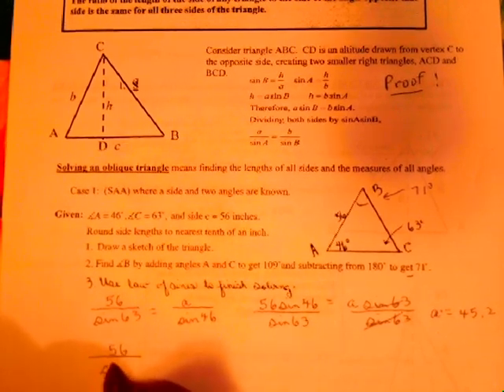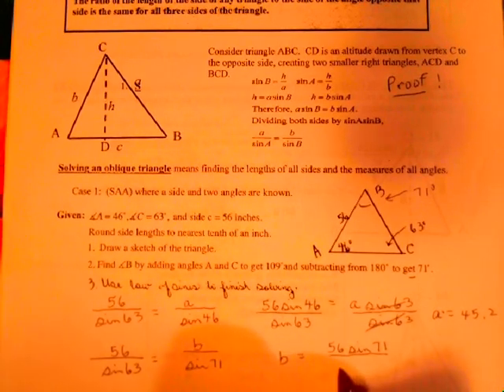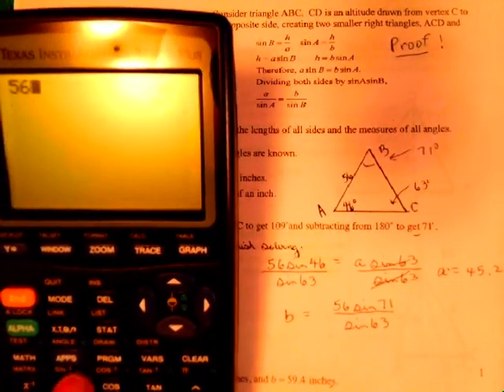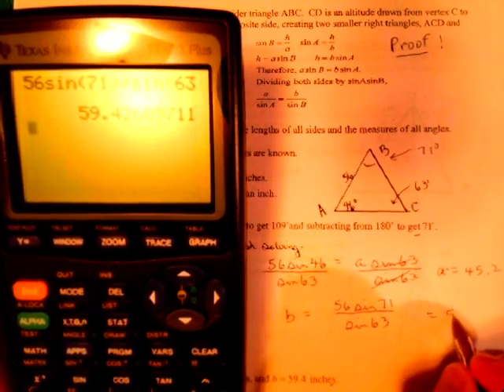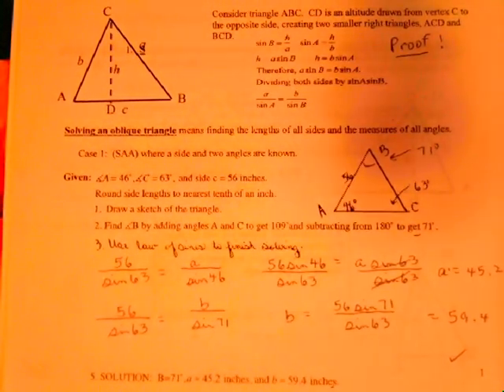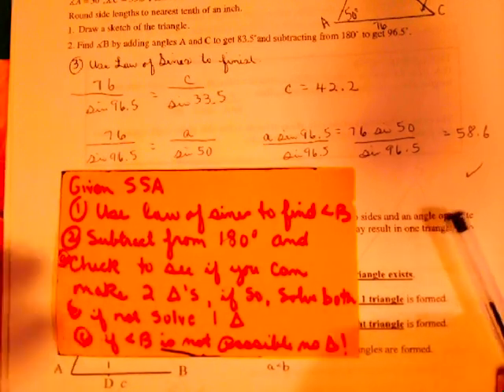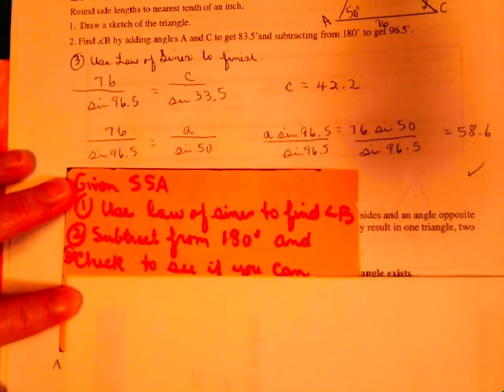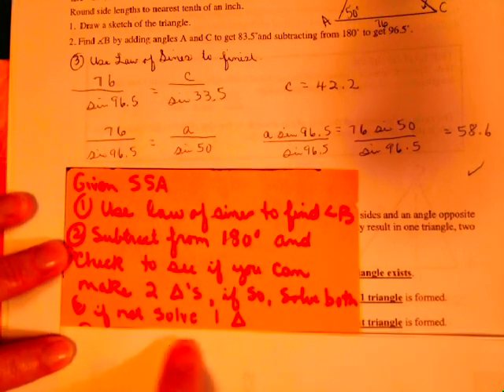trig 4 1 p1 start to ambig case